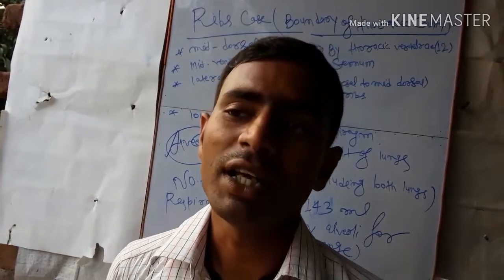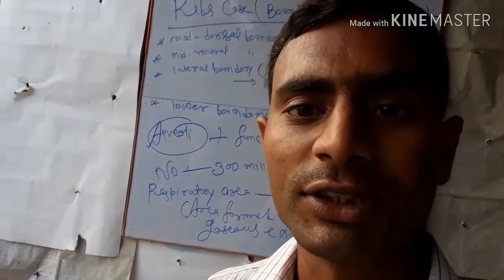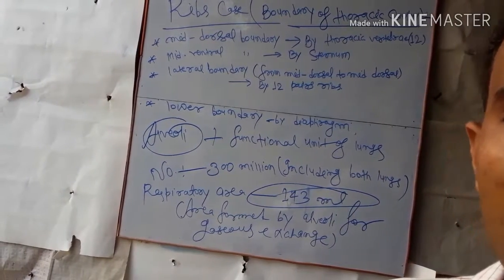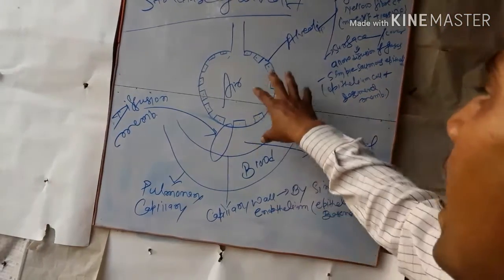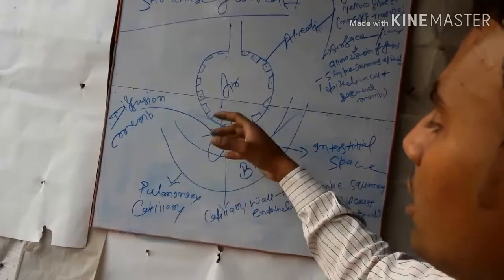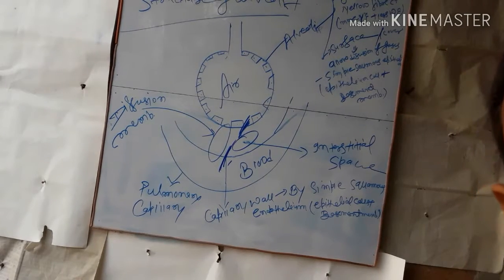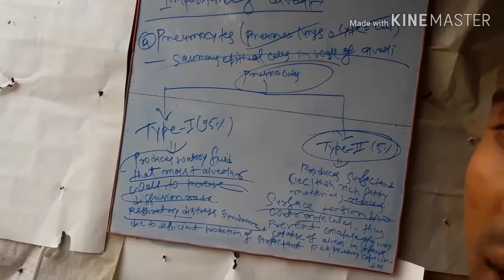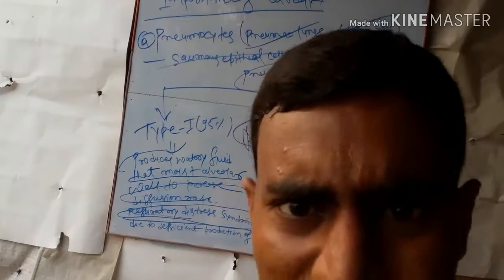Alveoli in Breathing and Exchange of Gases lecture 5by_sujit kumar dubey jee